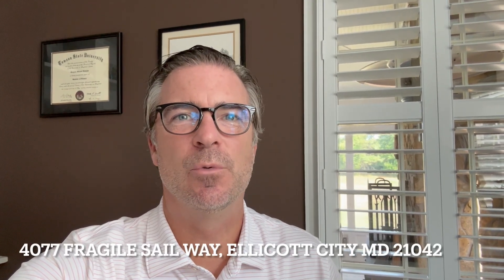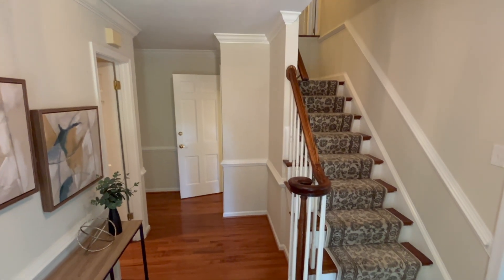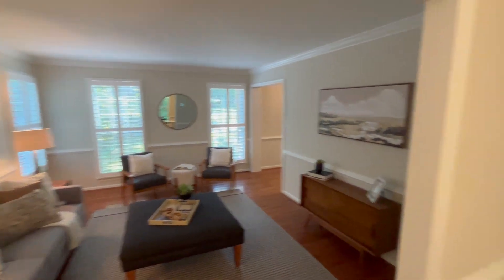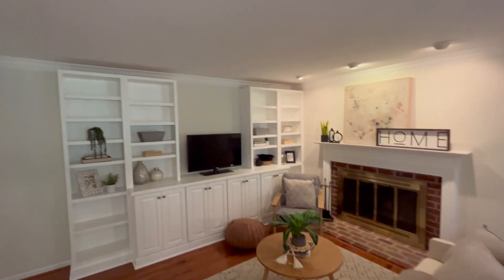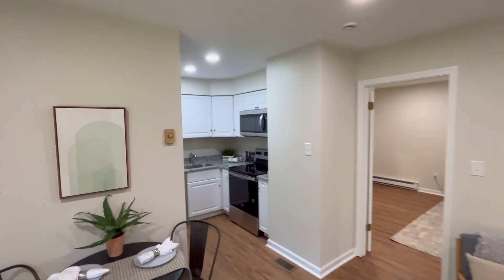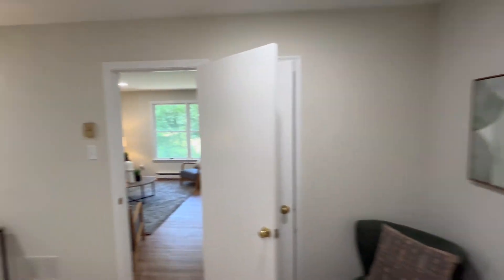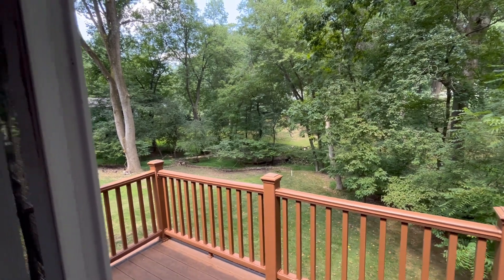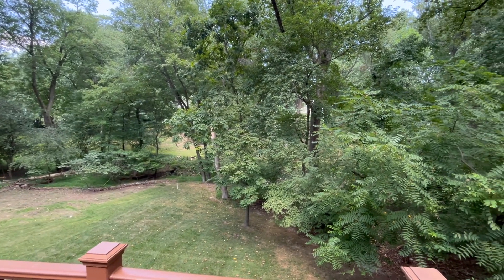4077 Fragile Sail Way - FOR SALE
This Dorsey Hall gem is situated on a tranquil, tree shaded dead end street lot with peace & quiet all around you! Need extra space for visitors, aging relatives, au pair, or even a main floor primary suite for yourself? - this home has one of the finest main level living quarters you could ask for - includes all newly renovated efficient kitchen, living area, generous bedroom, full bath, & walk in closet + a separate entrance. The classic, covered front porch greets your guests & keeps deliveries out of the weather; handsome wood flooring stretches across most of the main & upper levels; private home office is tucked away in front of the house off of the foyer; great central kitchen outfitted with Cafe appliances (induction range approx 2017; built in microwave 2023, refrigerator 2023) with a breakfast nook & adjoining family room with built in bookshelves + access to the sunroom with it's own heating/cooling systems + heated floor! Main level laundry (new washer / dryer 2023) makes daily chores a breeze. Upper level offers 4 bedrooms & 2 baths - both baths have cozy heated flooring! The unfinished basement is perfect for storage, hobbies, crafts & exercise. Heating / Cooling replaced in 2019 (GAS heat!), efficient tankless water heater new in 2022, gutters replaced in 2023. Whether you are relaxing on the rear deck taking in the beauty of nature, strolling along the sidewalks & local paths, visiting nearby Centennial Park or the Dorsey Hall pool, or dining / shopping at countless nearby amenities - you will know you have found your perfect new home!